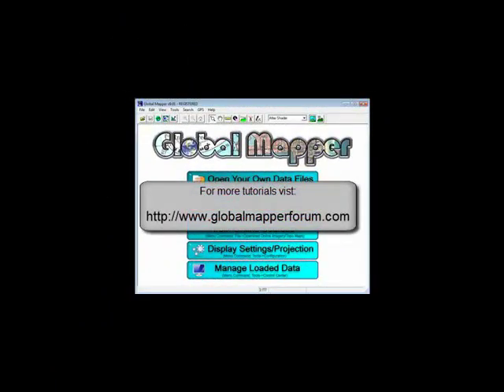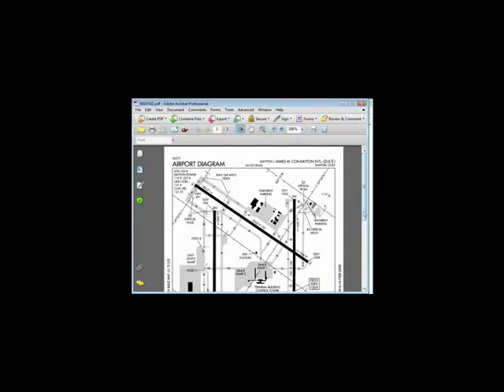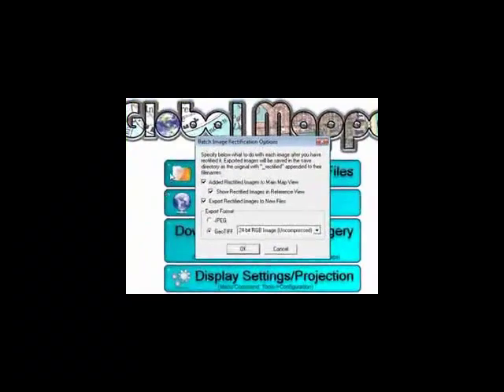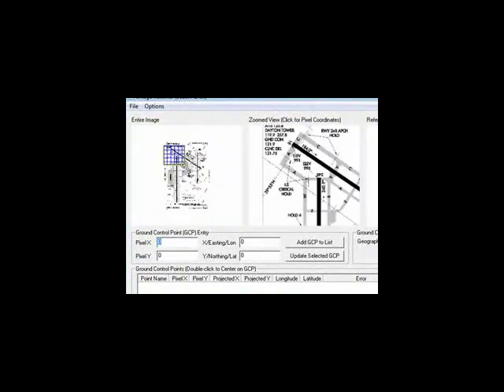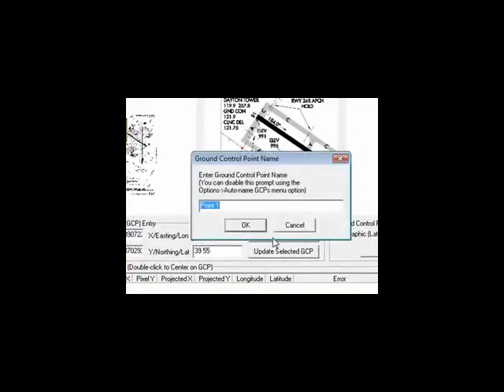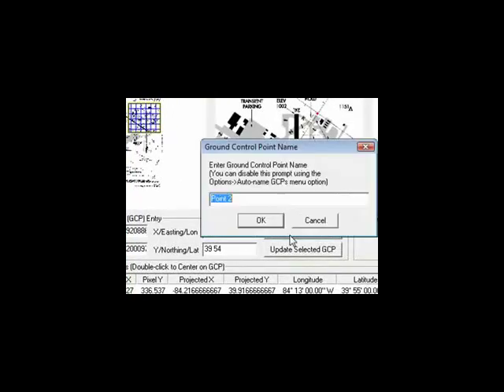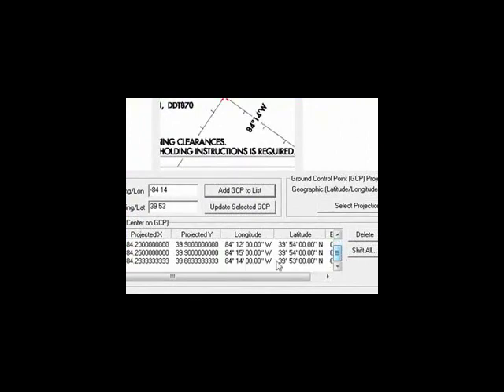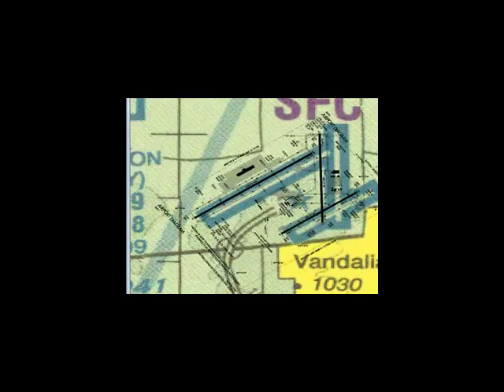Georreferenciación de Imagenes con global mapper